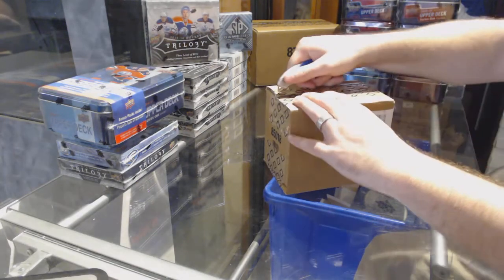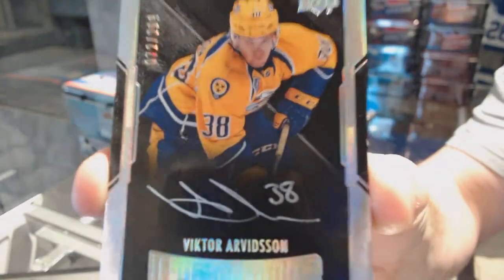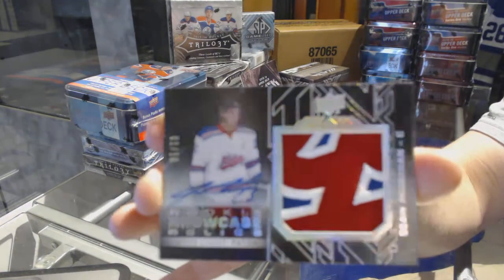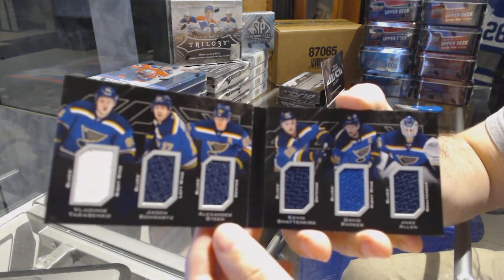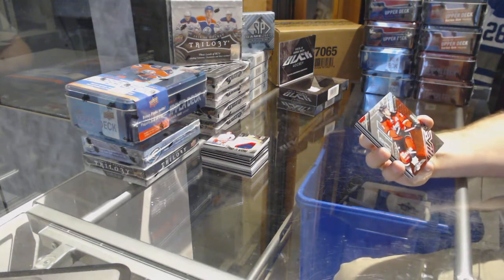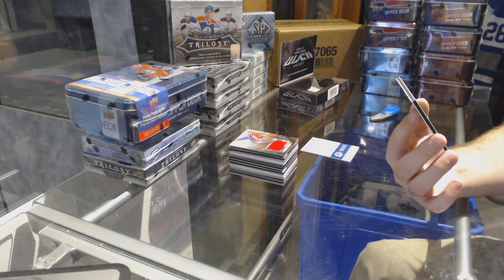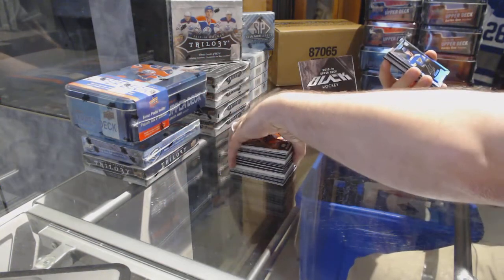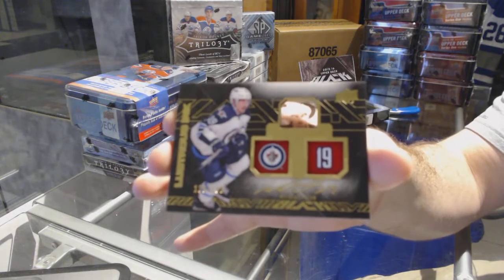15-16 Upper Deck Black Hockey 4 Box Case Break - C&C 7305